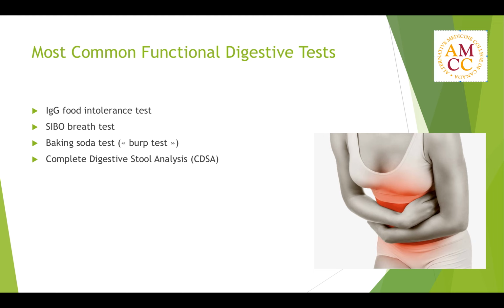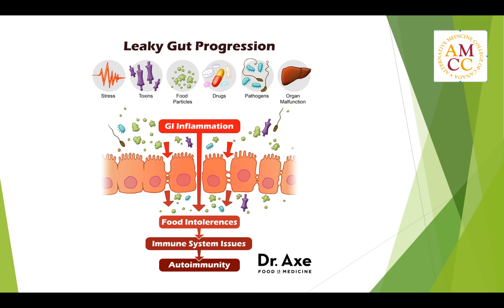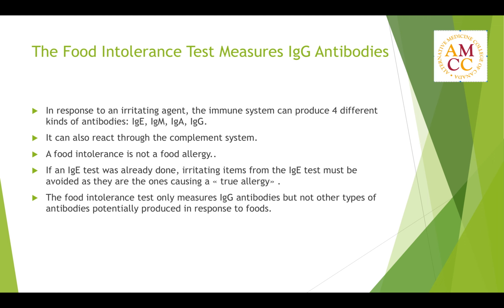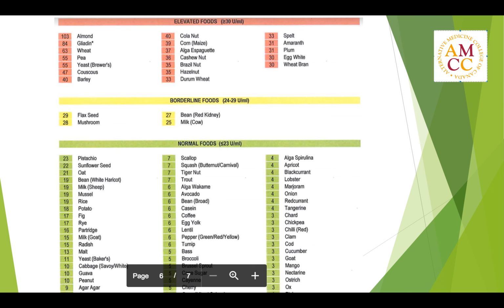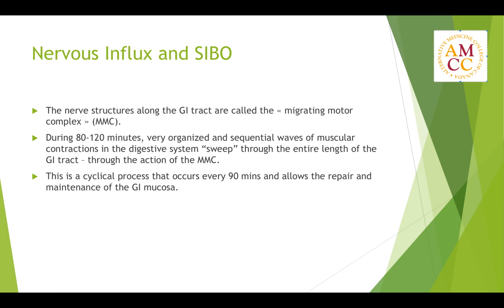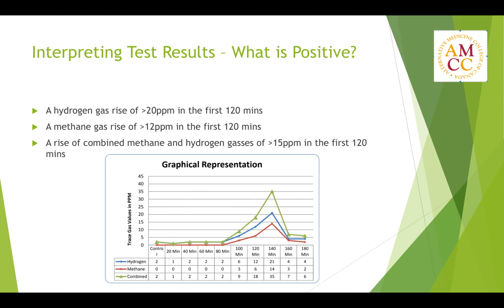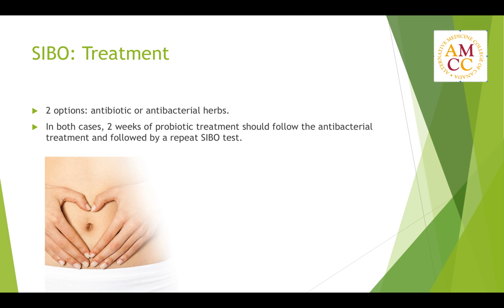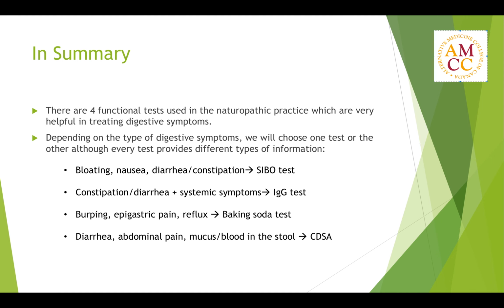Functional tests and digestion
Functional tests and digestion part 1